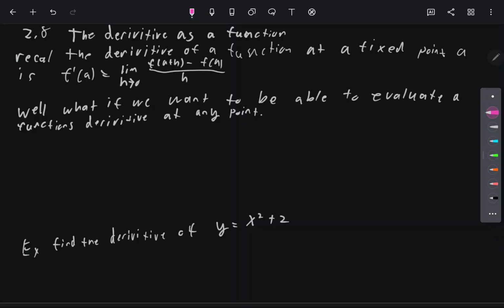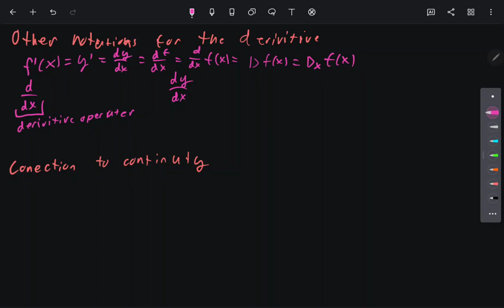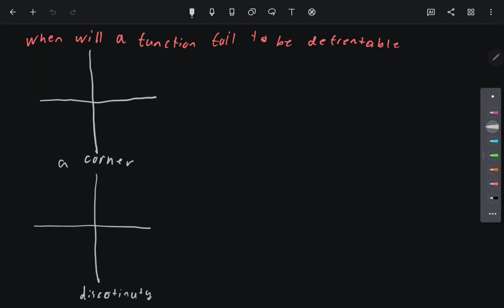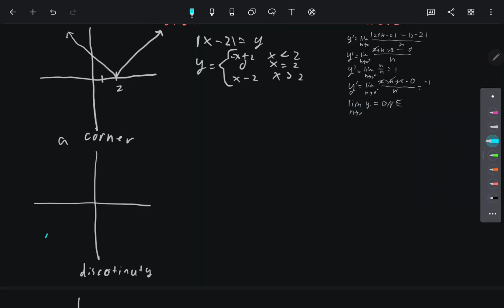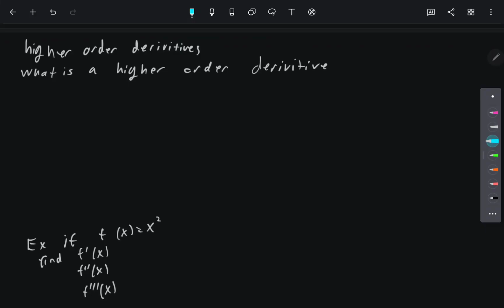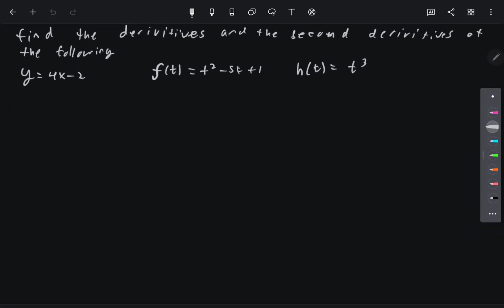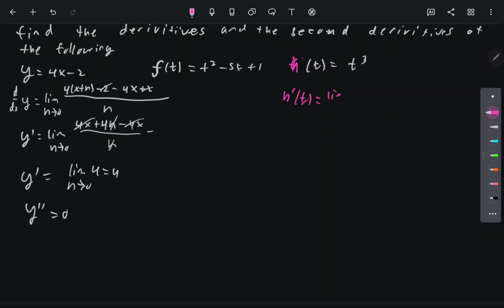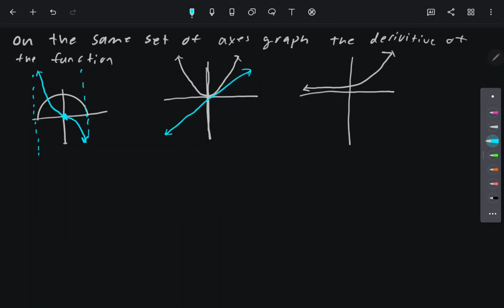2.8 the Derivative as a Function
Hello and welcome in this video i go over the derivative as a function A way to analyze a functions slope at any point. I. This video I used James Stewarts calculus 9th edition.